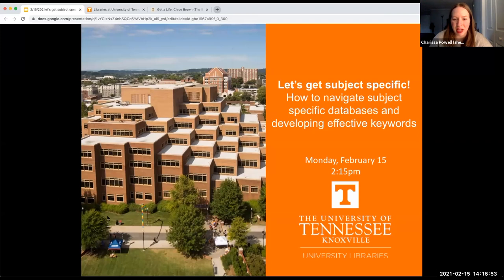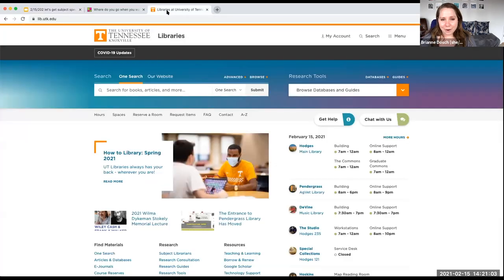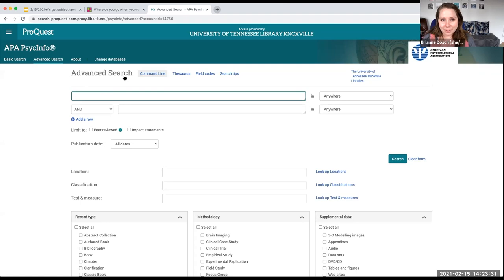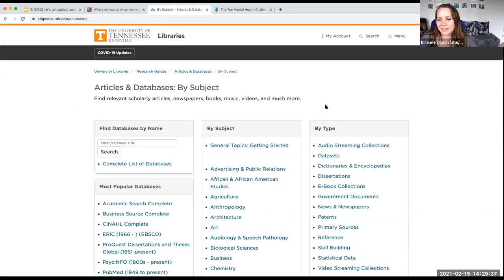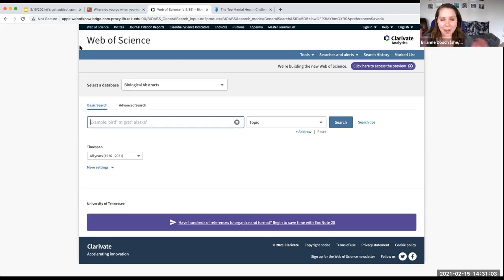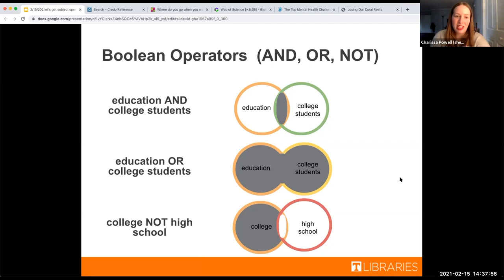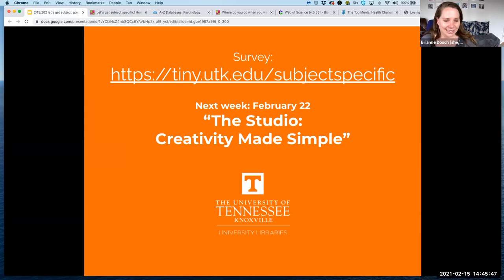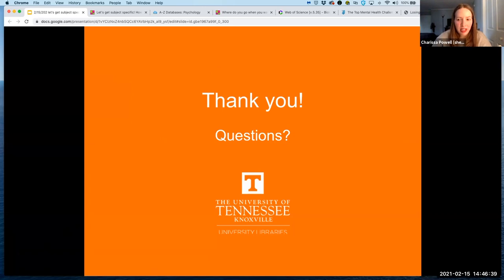Let’s Get Subject Specific! How to Navigate Subject Specific Databases & Develop Effective Keywords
Join UT Libraries for their fourth Students as Scholars workshop event of the spring 2021 semester! Brianne and Charissa explain what keywords are and how to formulate them, as well as how to use UT Libraries' databases to conduct subject-specific research.

Register for upcoming workshops in the Student as Scholars series